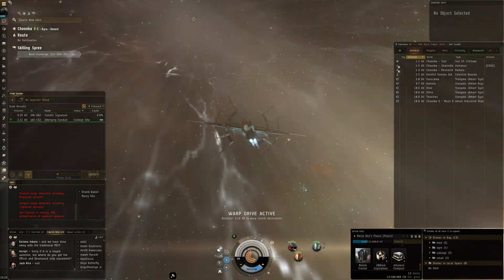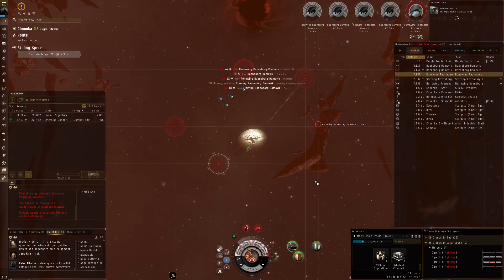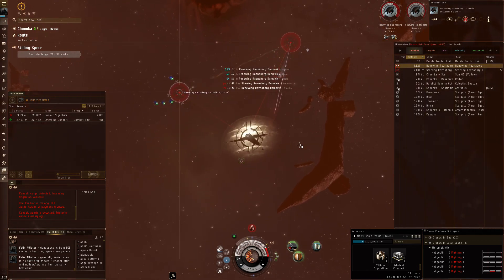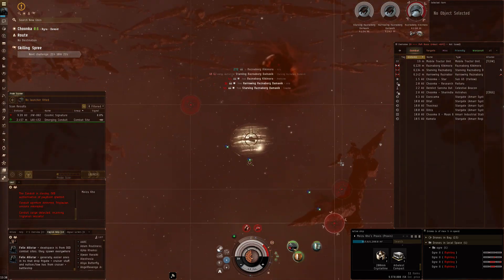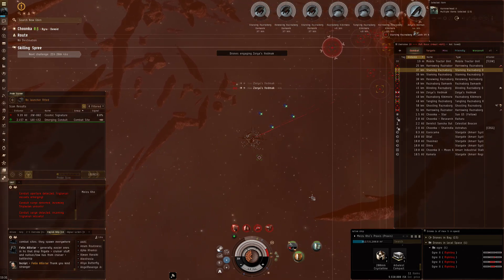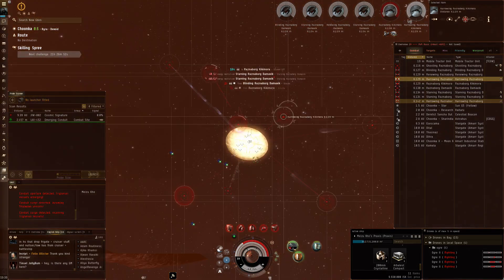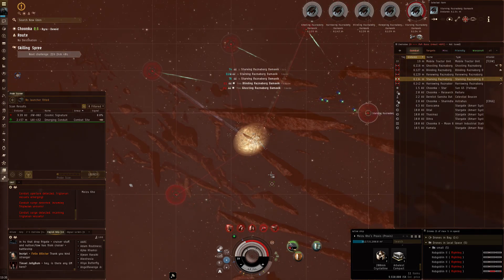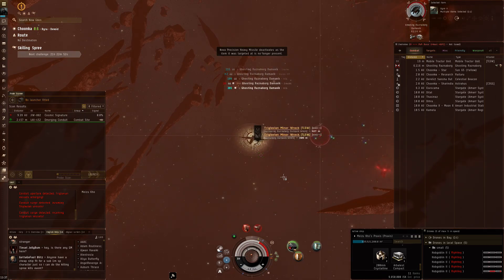EVE Online - poor drones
I've been losing a lot of drones in the last few days so let's see if we can do something about that drone aggro.

I was flying:
[Praxis, Meizu Kho's Praxis]
Caldari Navy Shield Power Relay

Pithum A-Type Explosive Deflection Amplifier
Gistum C-Type Thermal Dissipation Amplifier
Adaptive Invulnerability Field II
Caldari Navy Large Shield Extender

Large Core Defense Field Purger I

Nova Fury Heavy Missile x5964
Nova Precision Heavy Missile x4686